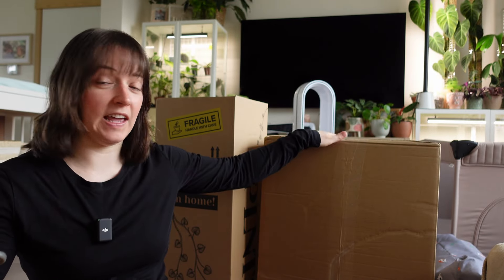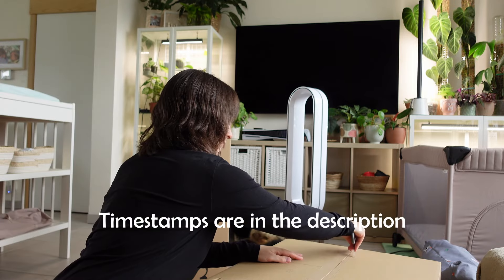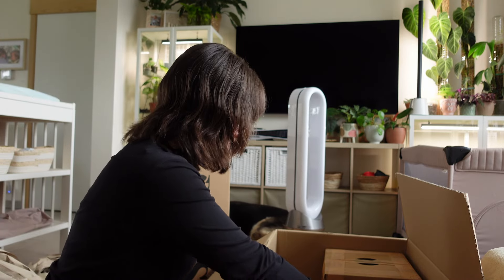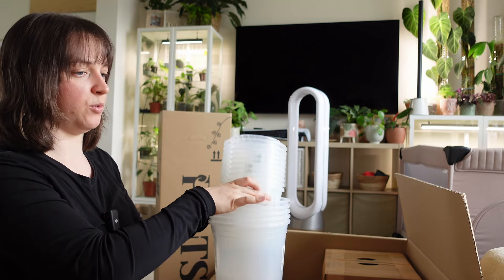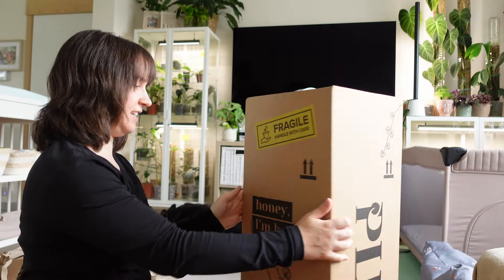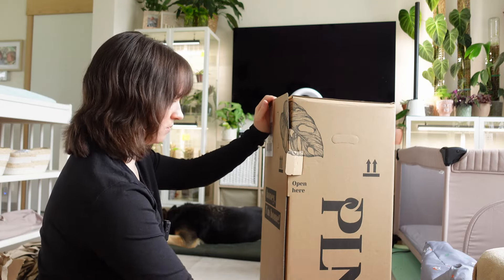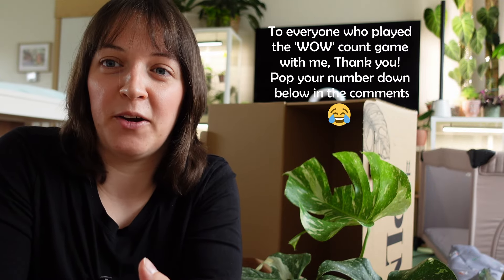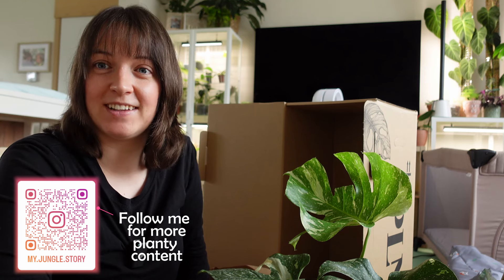BIG HAUL!📦2 Wishlist Plants + Pots🪴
Hello everyone 🙋🏻‍♀️ Another plant Haul! A few weeks ago it was my birthday so I couldn't help myself. I feel like this is the year for wishlist plants because I seem to be getting so many 😍

Plants shown:
Anthurium Veitchii
Hoya Krohniana Eskimo
Hoya Tricolor Rosita

Timestamps:
0:00 Hello everyone
0:55 Unboxing pots
6:30 Unboxing Anthurium Veitchii
12:05 Unboxing baby Hoyas
14:14 Unboxing Monstera Thai Constellation
18:10 What now?

On this channel I wil be sharing my planty adventures with you, bringing you along with repotting, projects, propagations, watering, plant highlights, the highs and the lows, sharing routines, advice, tips and tricks that may help you in your planty journey.
🪴Lets help eachother 🌱